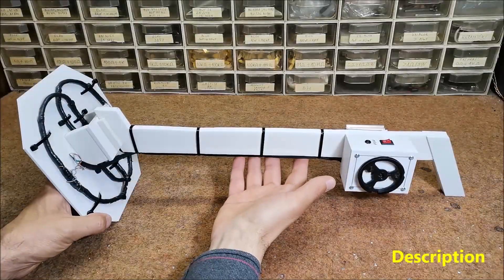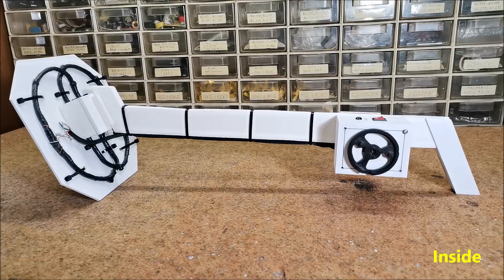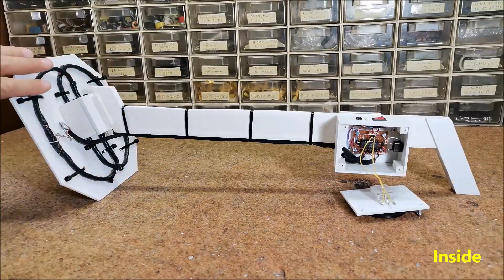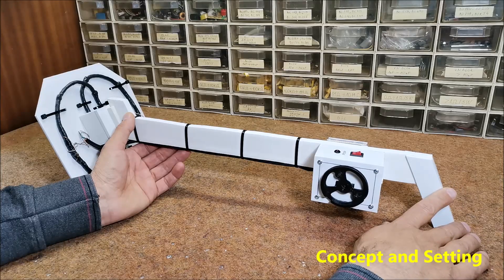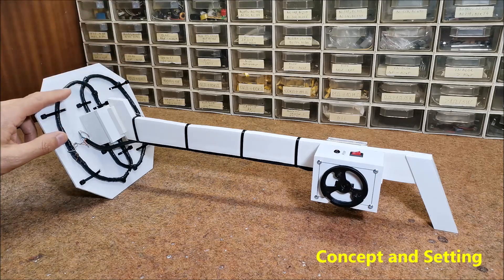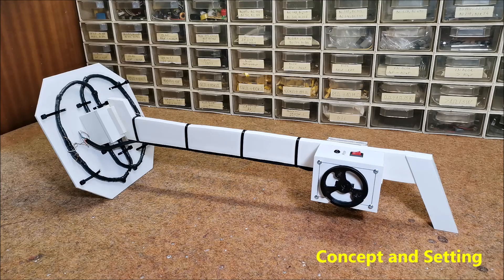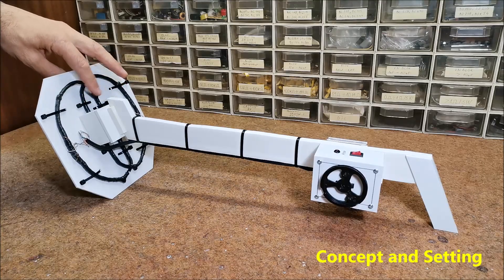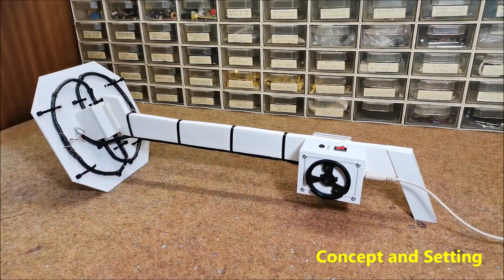DIY Super Simple Sensitive Metal Detector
This time I will introduce you to another extremely simple Metal Detector whose making requires only one cheap integrated circuit. The project was presented in Everyday Practical Electronics Magazine by Thomas Scarborough in June 2006. At the expense of simplicity, the results are incredibly good. The device is characterized by excellent stability and sensitivity, so for example a small metal coin can be detected at a distance of 15 cm, and a larger metal object at more than 50 cm.
    As I mentioned before, the device is very simple to make and contains only a few components:
  - TL084 general purpose quad operational amplifier (You can also use TL074 or TL064)
  - Small variable capacitor with capacitance of 100pF taken from old portable AM Radio
  - Crystal earpiece who need to connect to this jack
  - and search coils
   The concept borrows caharacteristics of BFO (beat frequency oscillator), and IB (induction balance) principle, so this can be called a BB (beat balance) metal detector. The main characteristics of beat balance (BB) are as follows:
   - Depending on the way it is designed, a BB metal locator potentially offers the same sensitivity as IB
   - It requires no receiver amplifier or level detector, thus significantly simplifying design and reducing cost.
   - Both search oscillators are identical, therefore BB offers high immunity to voltage and temperature variations.
   - Each search coil has the opposite response to metal, thus BB has a high degree of immunity to ground mineralisation.
   The two coils should be identical and the method of making is as follows:
    Each coil has a diameter of 12cm, and consist 70 turns of 30 SWG (0.32mm) enamelled copper wire. Then the coils are folded in the shape of the letter D, wrapped tape around them, screened them using aluminium foil bound with tinned copper wire (taking care to leave a small gap so that the screen doesn’t behave like a shorted turn), and tie-wrapped them on to a plastic plate.   Next we need to attach the coils to the circuit by means of the specified microphone cables, being careful to identify the beginning and end wires correctly as shown.
  Setting up the Metal Detector is very simple:
  - First we need to place the two windings so that the gap between them is the smallest and the variable capacitor is in the middle position.
  - A very high frequency tone is now heard on the handset.
  - Next we need to gradually increase the overlap, reducing the frequency of the sound in the handset.
  - So we continue until the moment when the sound is lost.
  - Then we move the variable capacitor to the moment when a sound with the lowest frequency is heard.
  - Now the detector is the most sensitive.
  - The detector works surprisingly stable, but from time to time it needs to be precisely adjusted with the variable capacitor.
   For a clearer presentation, I connected the headphone output to an audio amplifier, otherwise the headphone volume is quite sufficient for outdoor work. In the video, you can follow the sensitivity of this detector in the air. On the ground, the situation is completely different and depends on its composition and humidity.

If you are interested in this area, see the Playlist with all my Metal Detectors at: